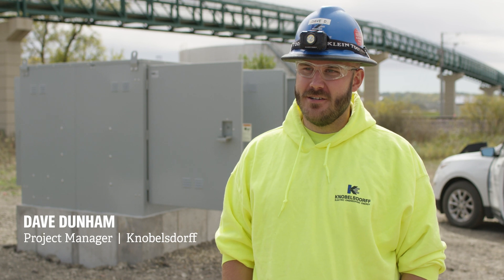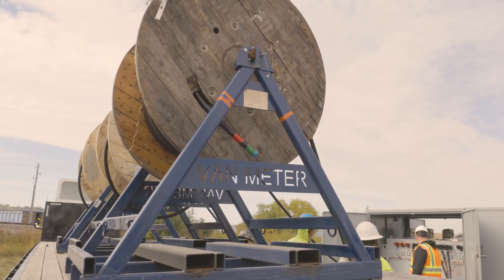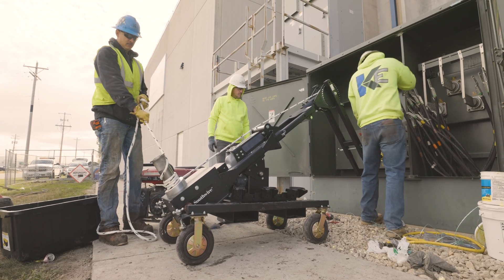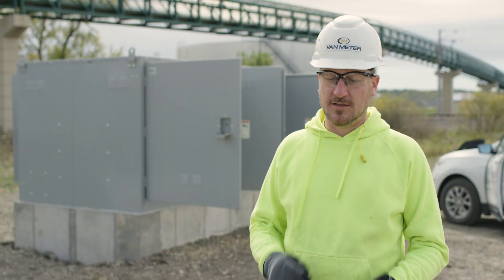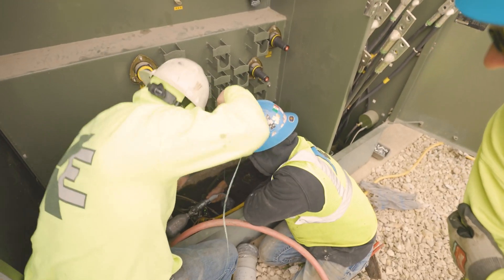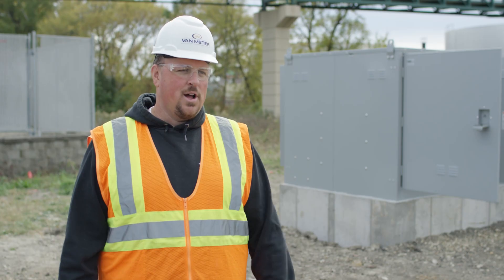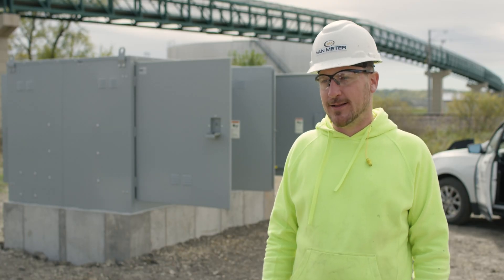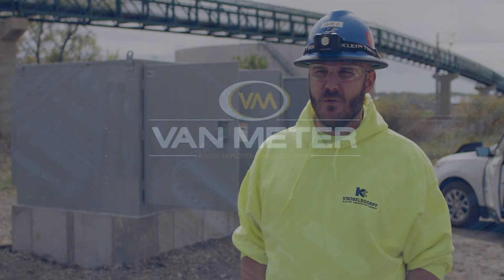On the Job with Knobelsdorff: Maximizing Efficiency with Wire Pulling Solutions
Pulling heavy medium voltage cable over long distances can be tiring and time consuming...without the right equipment. What if you could cut installation time in half with less manpower? Go On the Job with Knobelsdorff Electric to see how they were able to execute a more efficient wire pull by partnering with Van Meter.